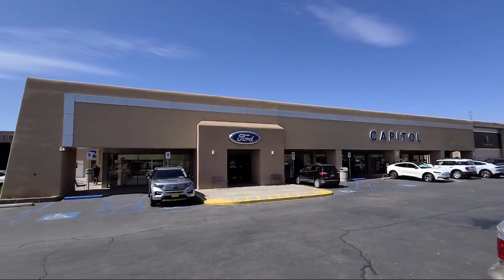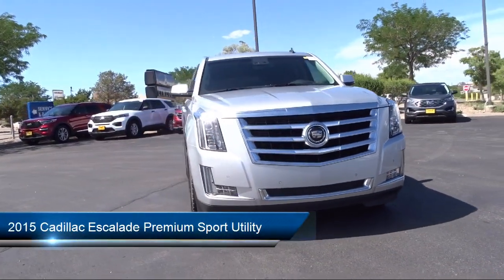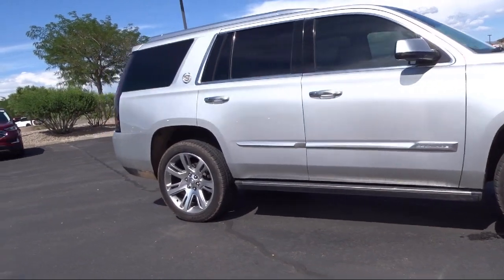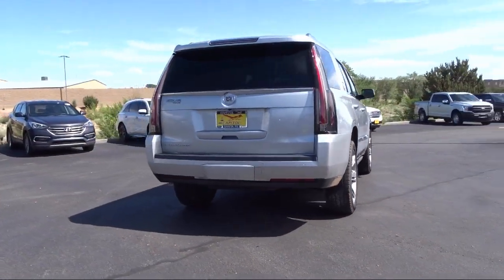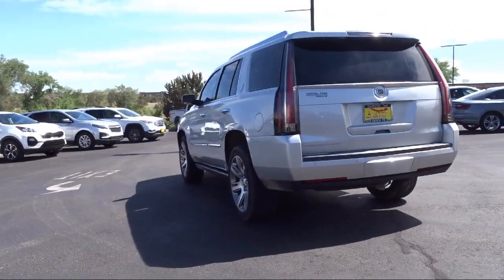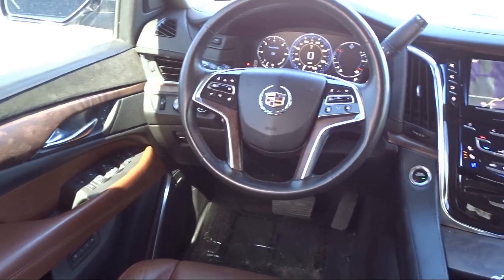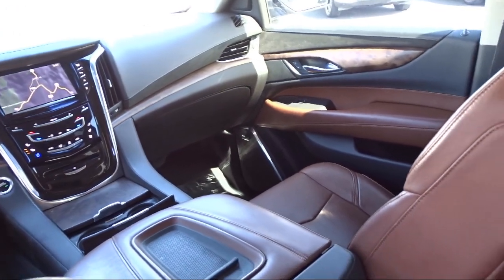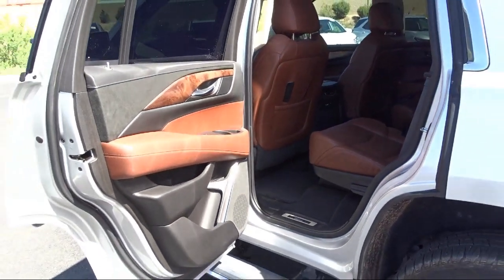2015 Cadillac Escalade Premium Sport Utility Santa Fe Albuquerque Española Los Alamos Las Vegas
2015 Cadillac Escalade Premium Sport Utility Stock Number: 2450A Vin:1GYS4CKJ5FR212606.